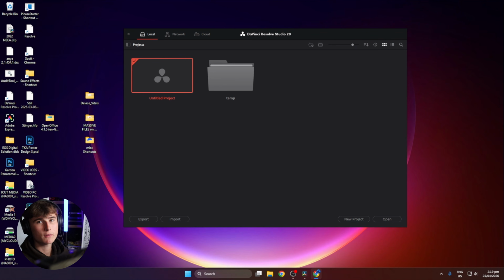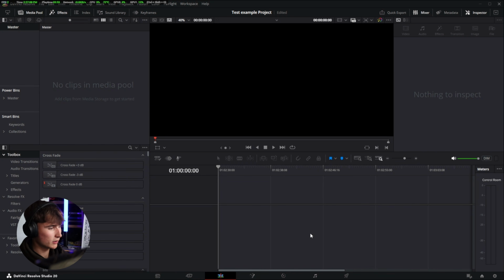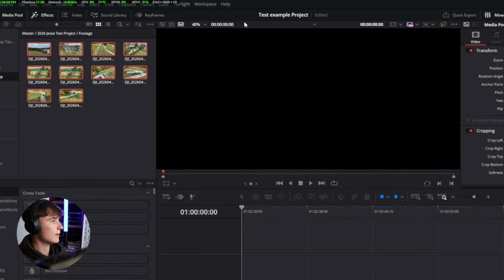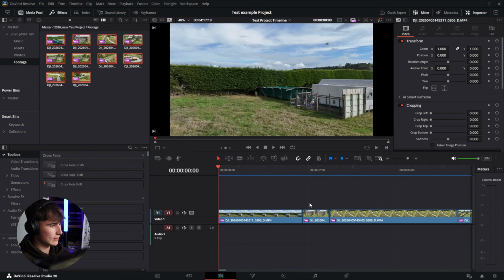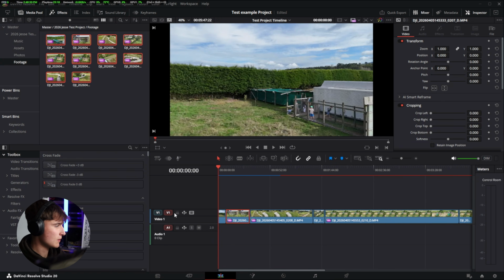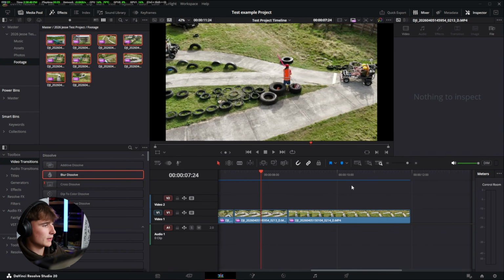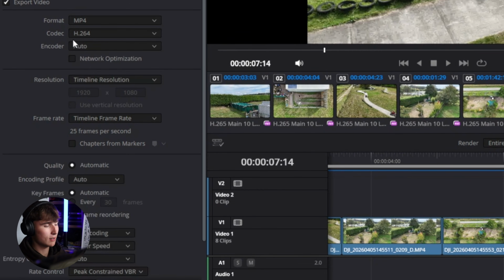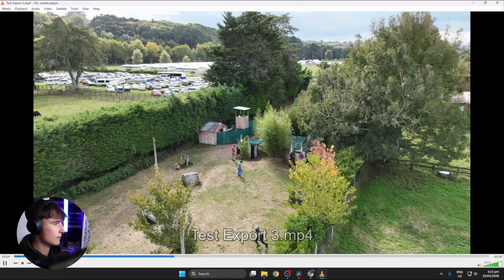DaVinci Resolve Scared Me Too. Watch THIS First (Beginners Tutorial)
Learn how to get started editing inside davinci resolve as a complete beginner, and edit your first video from start to end.

⚡ Learn how to edit your first video in just 1 weekend

What's covered:
- Setting Up Project
- Project Settings and Timeline
- Render Cache Setup
- Proxy Media Setup
- Footage Workflow
- Import Footage
- Create New Timeline
- Edit Footage
- Export Video/Timeline

0:00 Intro & What You'll Learn
0:35 The Project Manager & Creating a New Project
1:24 How to Organize Projects (Weddings vs Real Estate vs YouTube)
2:13 Setting the Project Media Location
3:03 Overview of Davinci Resolve's Pages
5:05 Edit Page Layout (Media Pool, Effects, Timeline, Inspector)
6:31 Project Settings: Resolution, Frame Rate & Proxy Media
9:28 Importing Footage & Auto-Organizing Bins
11:36 Render Cache & Proxy Handling for Smooth Playback
13:59 Creating a New Timeline
14:36 Dragging Footage Onto the Timeline
15:53 The Blade Tool (And Why It's Slow)
17:06 Setting Up Keyboard Shortcuts for Cutting Footage
21:46 Splitting Clips with a Keyboard Shortcut
23:33 Editing Down Your Footage (Live Example)
24:06 Understanding Video Tracks (Layers)
26:59 Timeline Zoom Controls
27:58 Adding Fade Outs & Cross Dissolve Transitions
30:07 Manual Fade Handles (White Tabs)
32:29 Saving Your Project & Prepping to Export
33:01 Opening the Deliver Page & Custom Export Settings
34:17 Render Settings: Single Clip vs Individual Clips
34:59 Choosing Format & Codec (MP4, H.264/H.265)
36:11 Encoder & Timeline Resolution Settings
37:00 Quality, Encoding Profile & Performance Settings
37:40 Bit Rate & File Size Control
39:51 Adding to the Render Queue
41:00 Rendering the Final Video
41:37 Finding Your Exported File
42:24 Outro